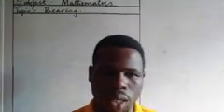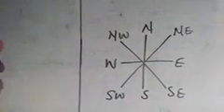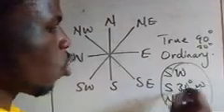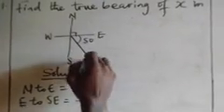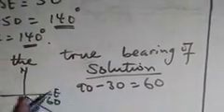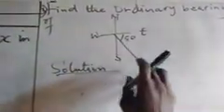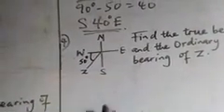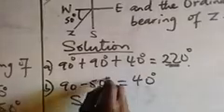Bearing ( Introduction)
How to solve bearing